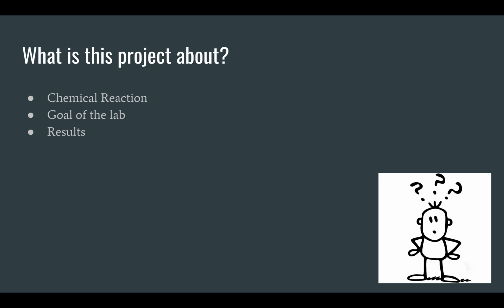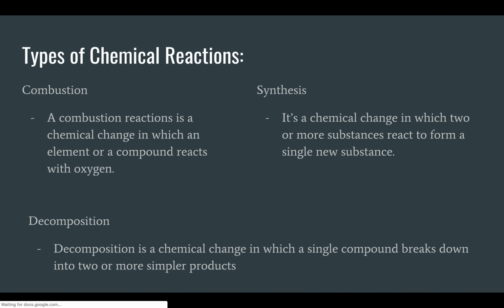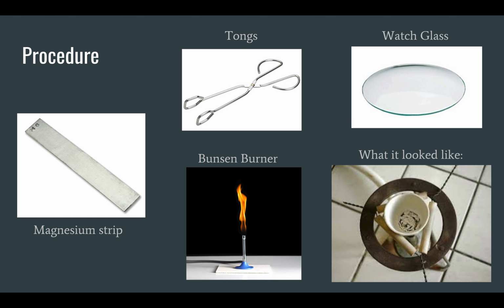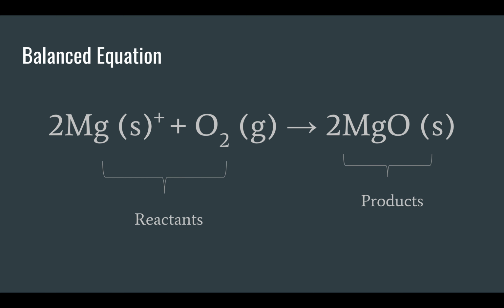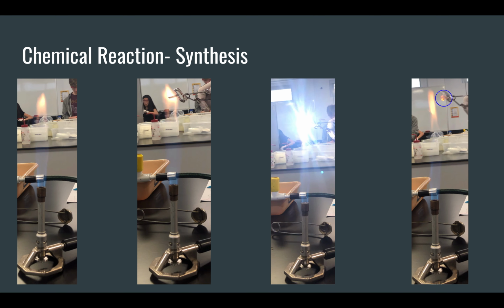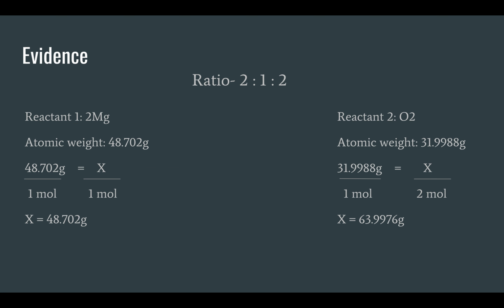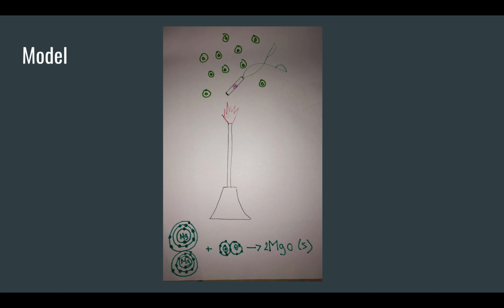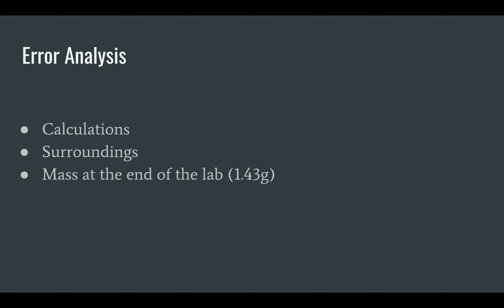CHEMICAL REACTION LAB